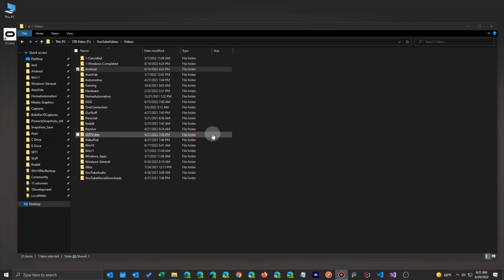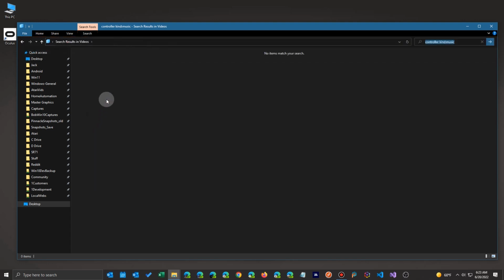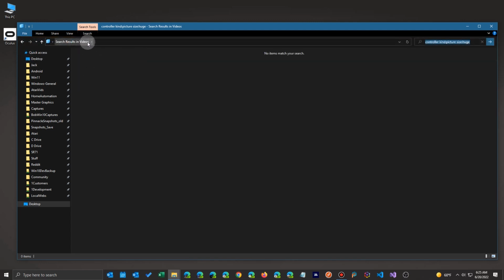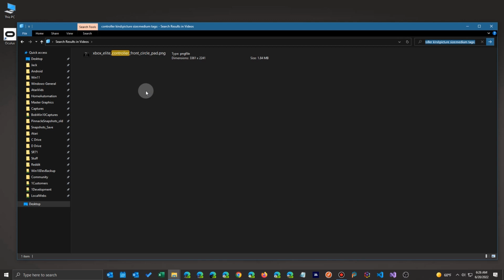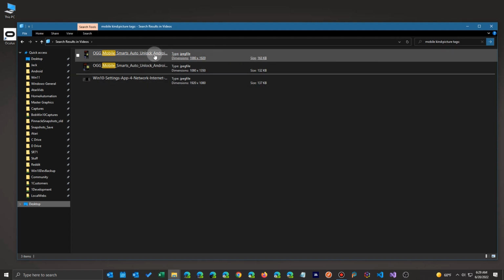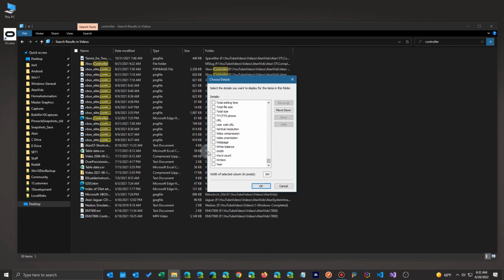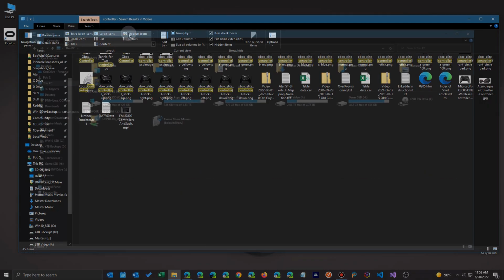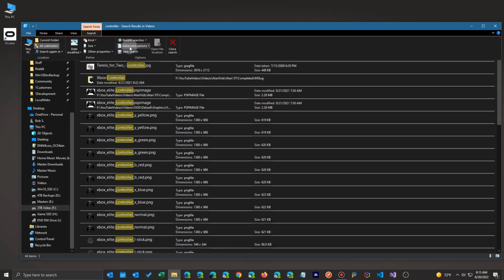Windows File Explorer Advanced Search Techniques - 2022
Can't find that file you're looking for? Windows File Explorer has a lot of options that you can use to not only find a file, but to rid your hard drive of large files, find tagged files and much more.

Especially useful is the ability to turn on and off searching file contents and zip files which can slow your searches to a slow, long crawl. And let's not forget to use the 'open file location' so you can browse that directory for other files that may be the actual one you want.

00:00 Introduction
00:20 First search
00:37 Search by Type
01:57 Search by Size
02:57 Search by tags
05:10 Search by Date Created
05:25 Re-Sort for better viewing
06:20 Changing view to examine files
07:00 Open File Location
07:25 Summary